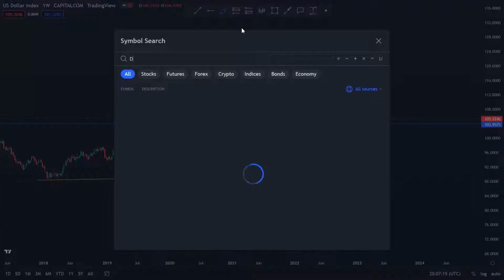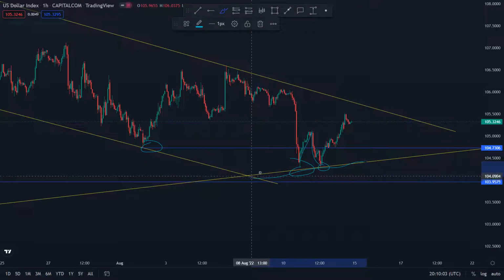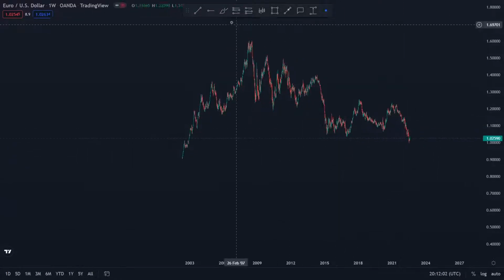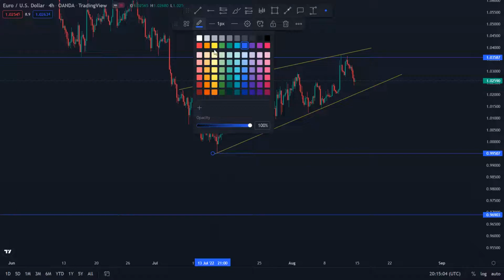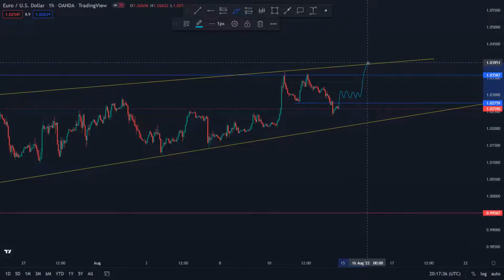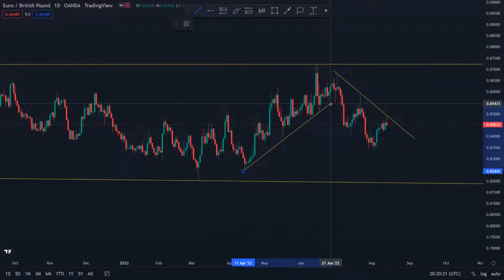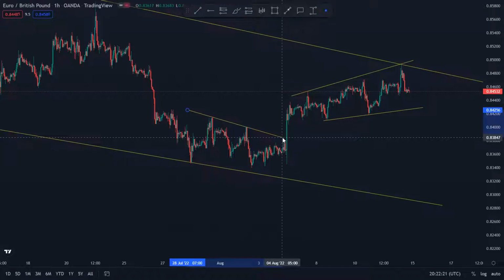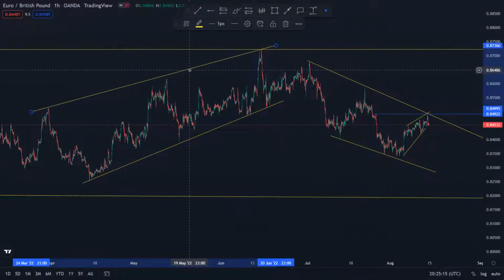MINT FX WEEKLY ANALYSIS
Pairs that we will look at this week to DXY, EURUSD AND EURGBP